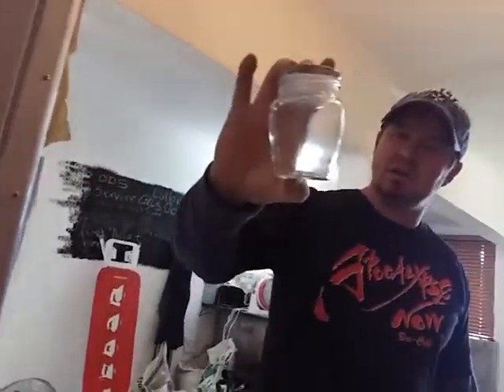Cancer medicine 3: ethanol stripping and filtration of cannabis resin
I show how to use the ethanol we made from sugar wash distillations to strip the non-psychoactive resin from the cannabis.

Additionally there is a story about our villages healer and how she used cannabis to cure cancer 30+ years ago.